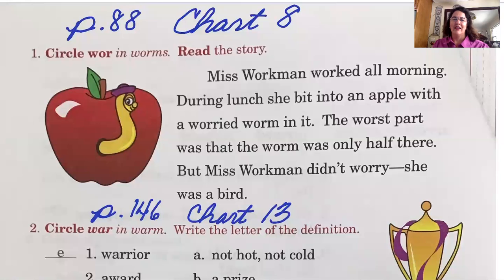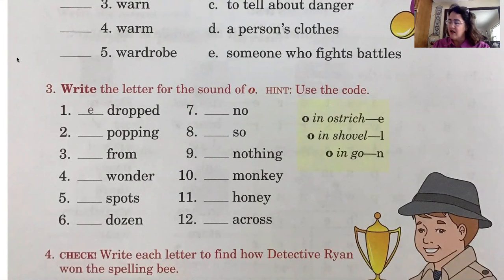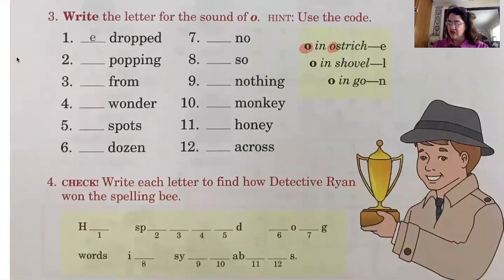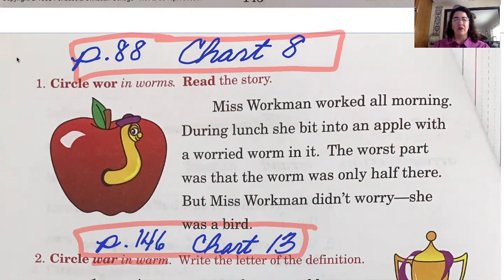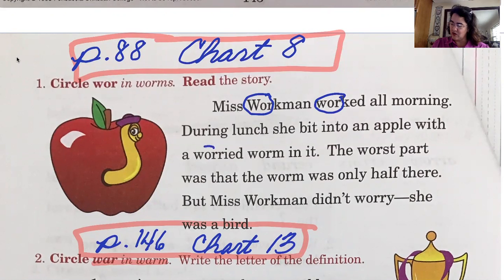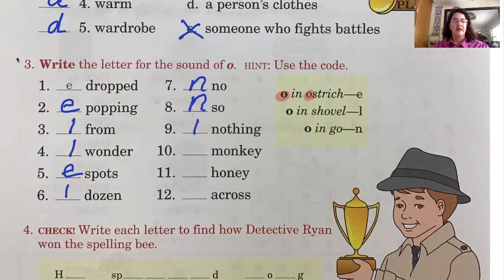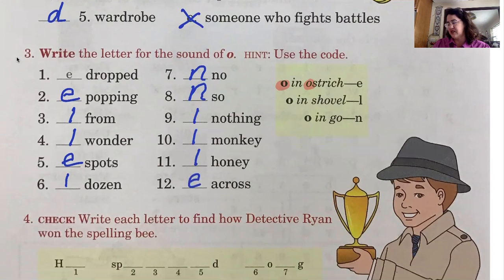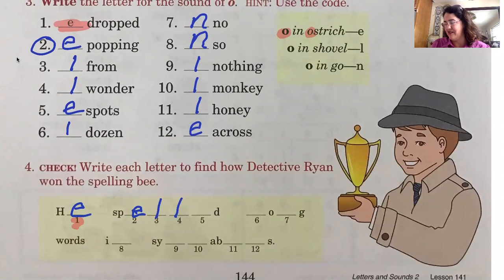2nd Grade Monday 3/30 Phonics Lesson 6